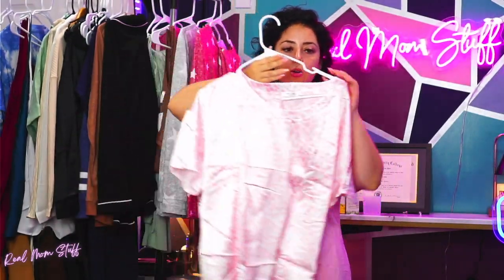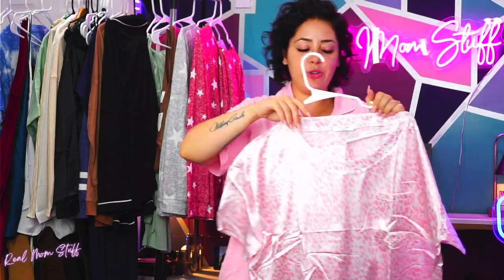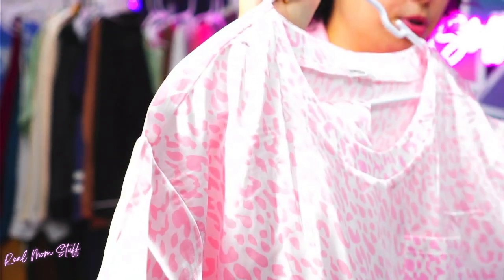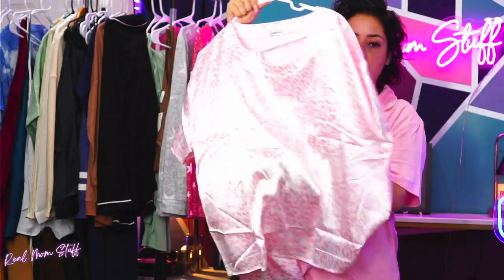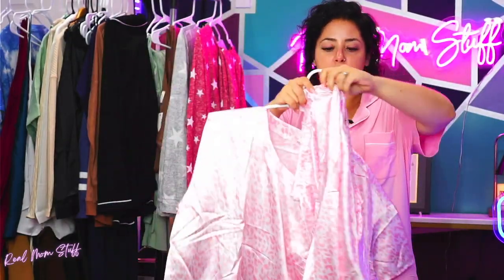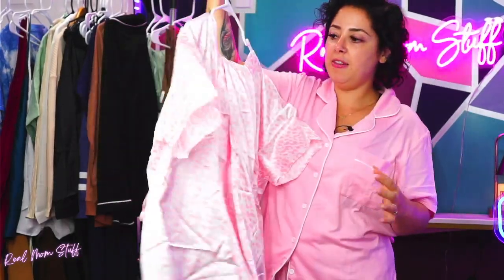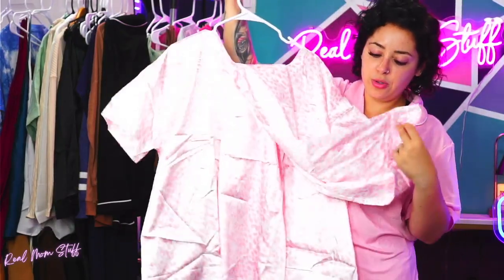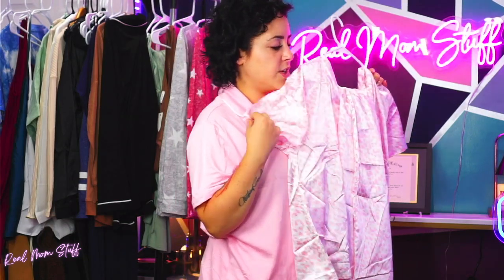Satin Serenity: Ekouaer Women's Pajama Set